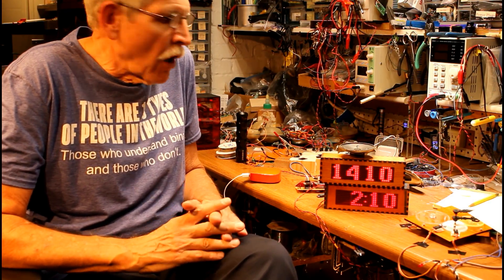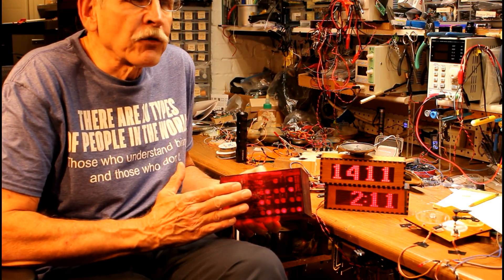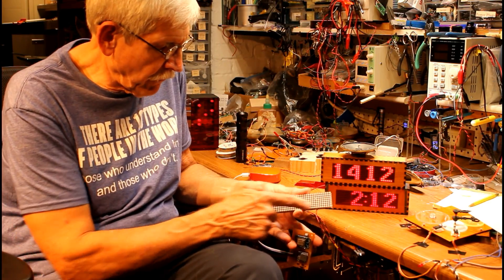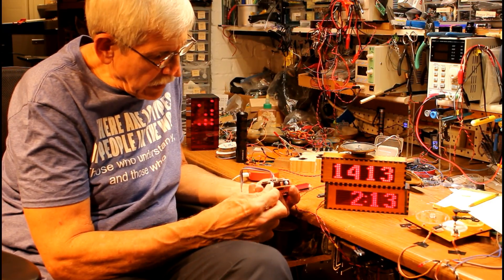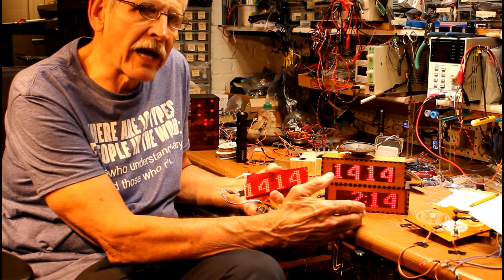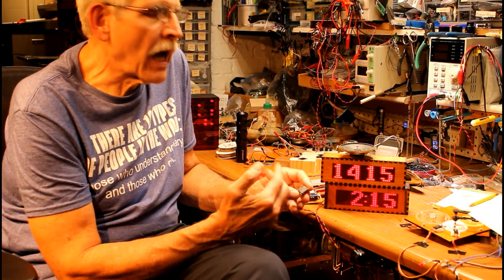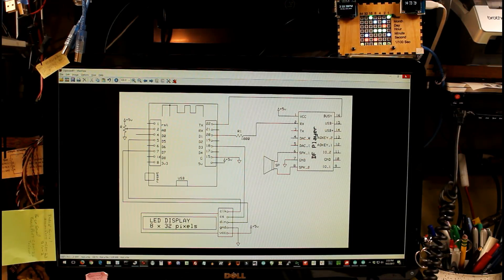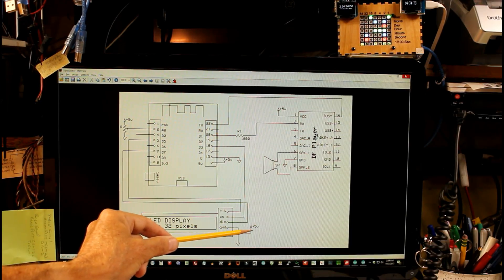WiFi Set Clock with Westminster Chimes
This clock sets itself over WiFi and reports the time every 15 minutes with Westminster Chimes.
It uses an ESP8266 and a DFPlayer.